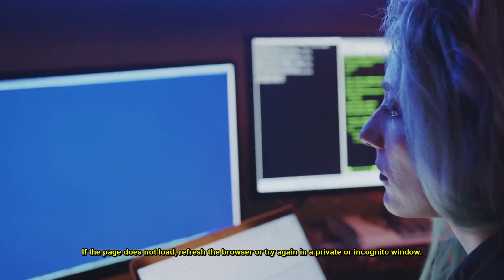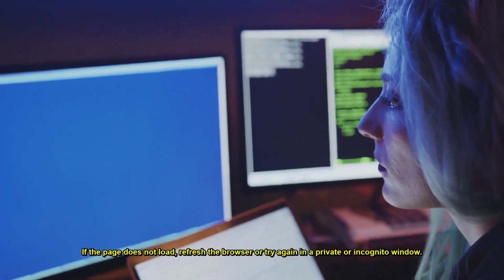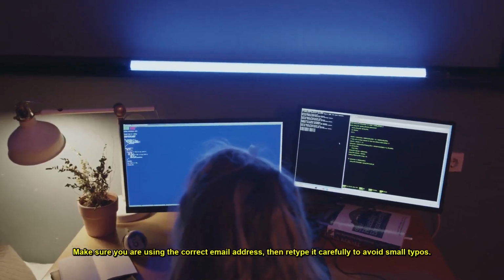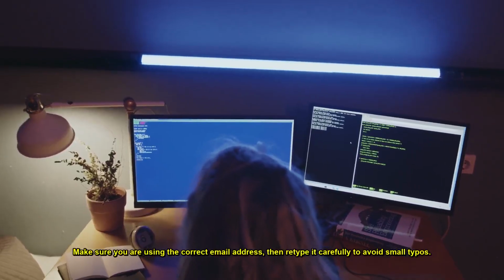How to activate DataBricks model serving with REST APIs - Detailed Guide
Unlock the full potential of your DataBricks models with our comprehensive guide on activating model serving using REST APIs! In this video, we walk you through each step of the process, from setting up your environment to deploying your model for seamless access. Whether you're a data engineer or a machine learning enthusiast, this tutorial will equip you with the skills needed to integrate REST APIs into your DataBricks workflow effectively.